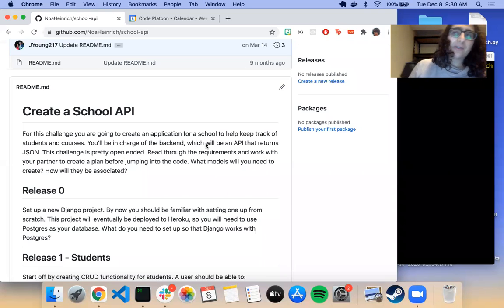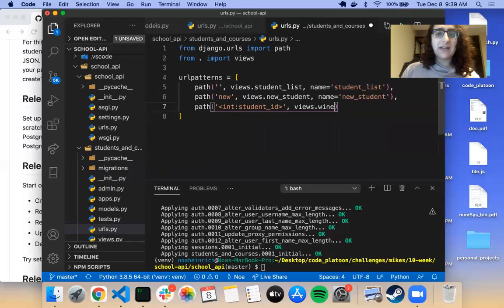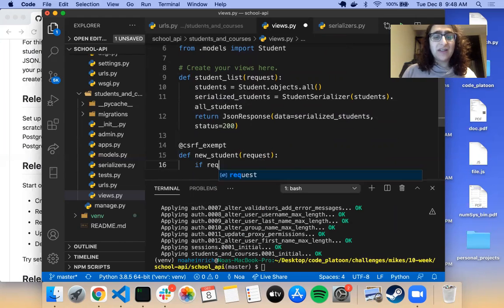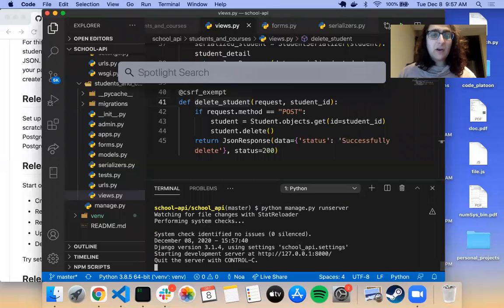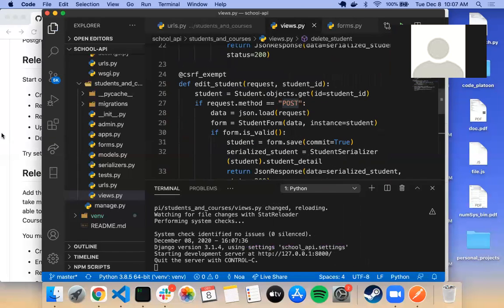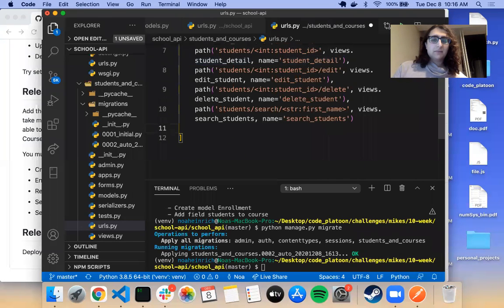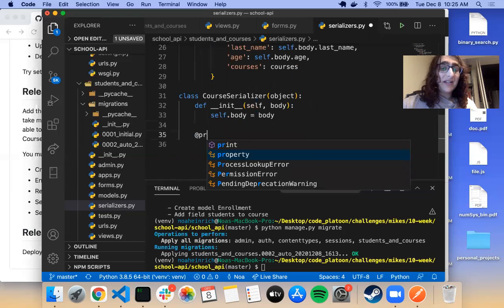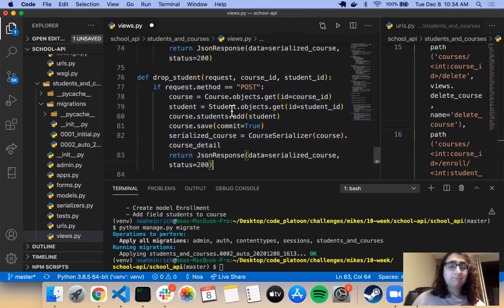W10D2: School API Review (1 of 2)